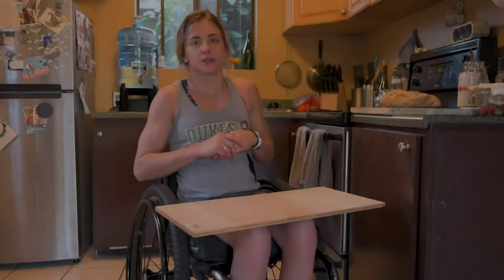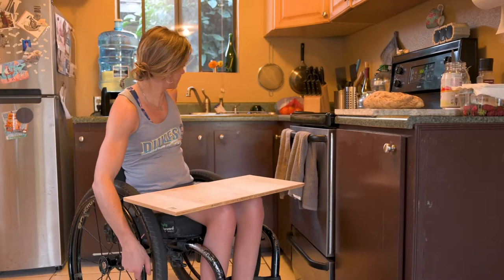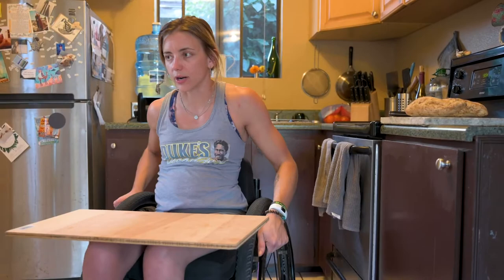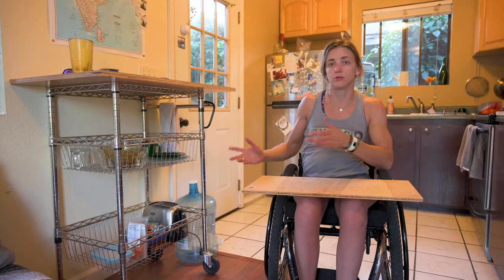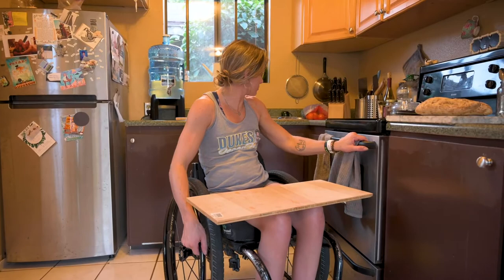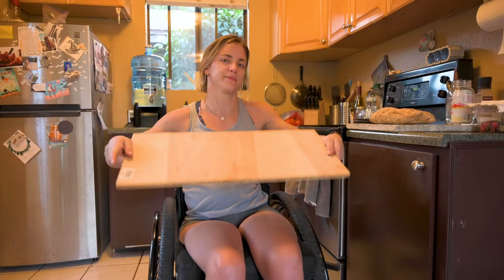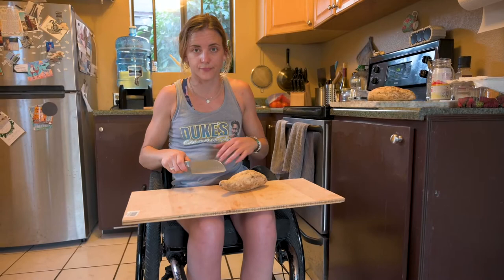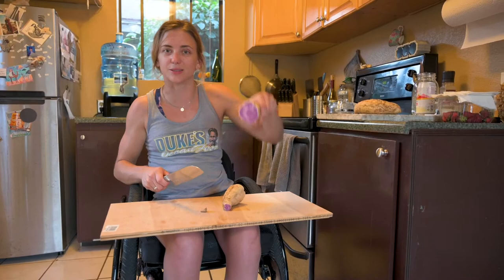From the wheelchair chopping kitchen hacks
An intimate recounting of when a car accident changed the life of a 16 year old Who now has to navigate  through life, as a  Quadriplegic. He shares his journey from the moment  of the accident , hospitalization, and rehabilitation.  As he comes face to face with his reality that he would never walk again, and he meets people with similar challenges who encourage him along the way.